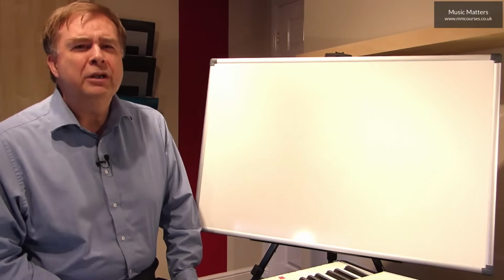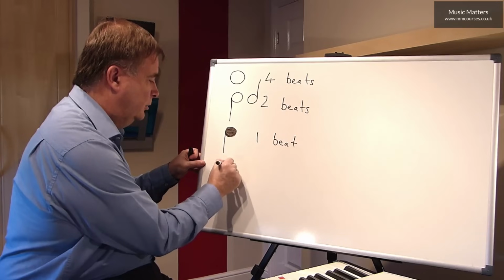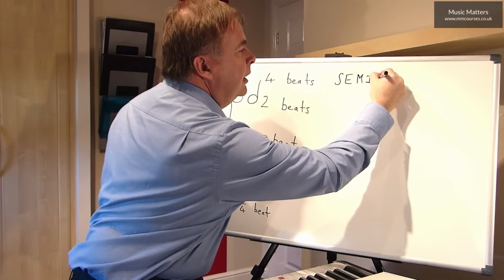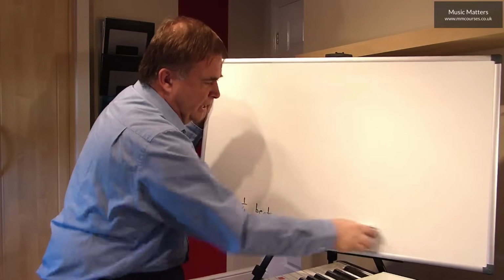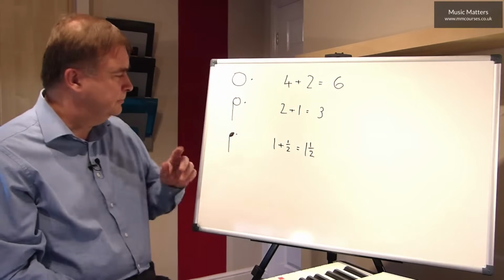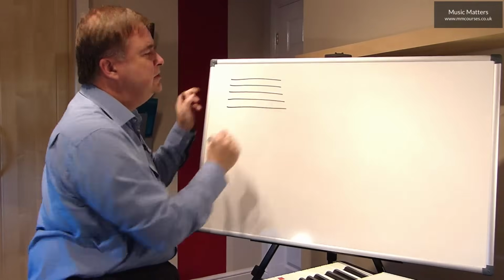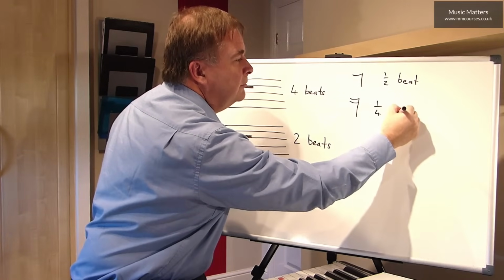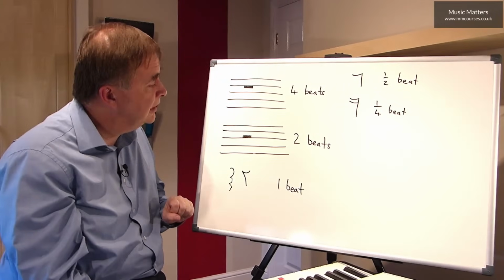Grade 1 Music Theory - Rhythm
Rhythm notation and reading music. Learn how to read and write rhythms, get familiar with the different types of notes and rests, how long they all last and most importantly, what they all sound like. Suitable for candidates preparing for ABRSM Grade 1 music theory. Rhythm is one of the most important parts of modern music notation and is a fundamental part of music theory. Rhythmic lengths are usually represented by differences in the head or tail of a note. This music theory lesson will get you familiar with the most common types of notes, which are as follows. The Semibreve (also known as a Whole Note) which lasts for four beats, the Minim (also known as a Half Note) which lasts for two beats, the Crotchet (also known as a Quarter Note), the Quaver (also known as an Eighth Note) and finally the Semiquaver (also known as a Sixteenth Note). Notes can be lengthened by adding a dot after the note head, which increases the note's value by half. This allows us to have notes which last for say six beats, three beats and even notes that last one and a half beats. Each rhythmic value has an equivalent rest, representing a period of silence. All these elements together give us the basics of rhythm in music.

🕘 Timestamps
0:00 - Introduction to rhythm
0:21 - Notes and durations
3:34 - How to count notes
6:11 - Dotted notes
10:39 - Rests

🎓 Grade 1 Music Theory Course
A complete, step by step and practical way to learn music theory and discover how music really works. It's our belief that every musician needs to have the theory knowledge that supports their playing, singing, or composing skills. This course features clear explanations of music notation, many worked examples and practice exercises, definitions of important words and concepts, specimen questions and many helpful tips for students. As well as being suitable for candidates preparing for ABRSM grade 1 music theory exams, this course also provides an excellent resource for anyone wishing to develop general music literacy skills.